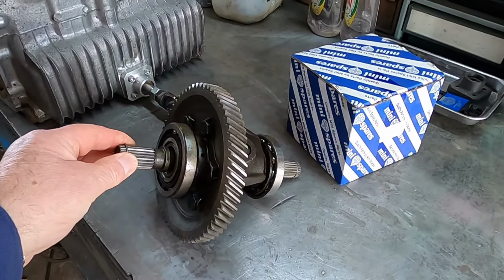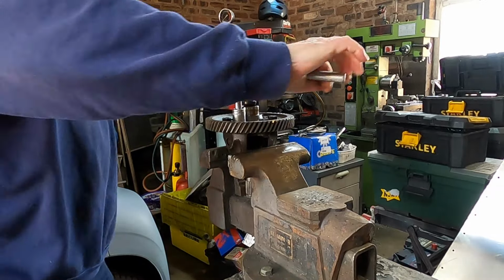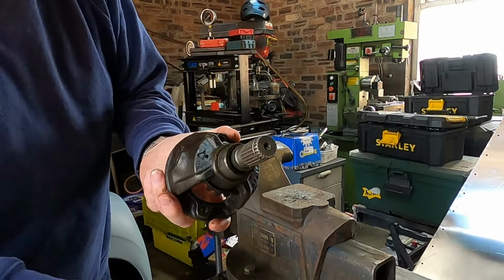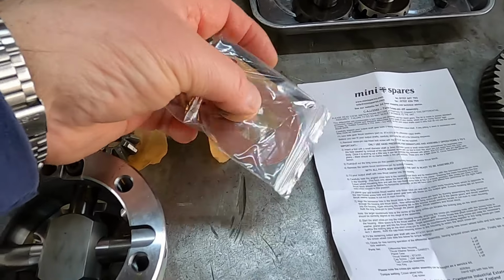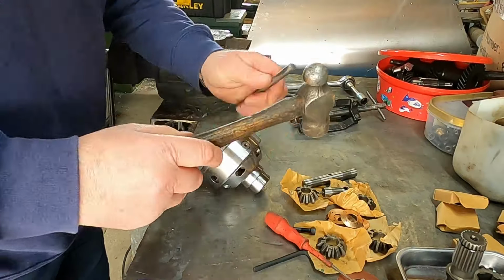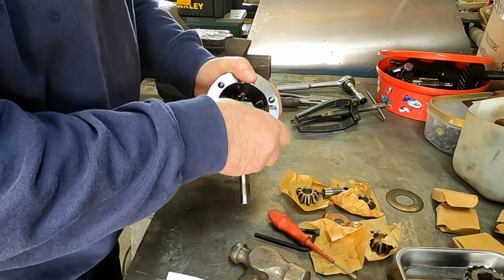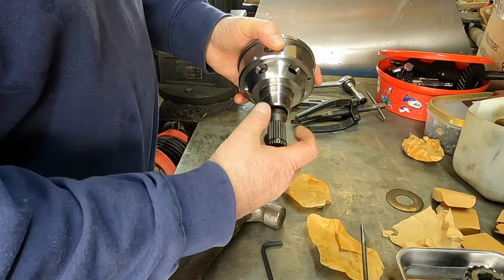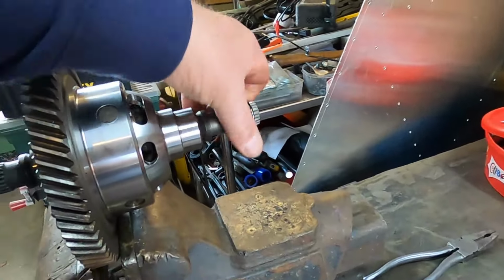How to Assemble the Mini Spares Evo Molybdenum Cross-Pin Differential for the Mini A-Series Gearbox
1970 GTM Coupe Rebuild - Last used 17 years ago.
The Mini engined GTM Coupe is getting a modified gearbox fitted which will have a front entry gear shift to suit the engine location in the rear of the car.
This video shows how to assemble a Mini Spares Evolution Molybdenum cross-pin differential. The differential is using an existing 3.647:1 (17/62) ratio crown-wheel and pinion.